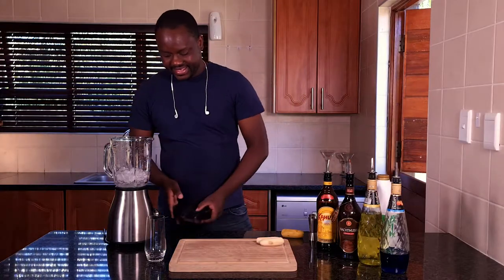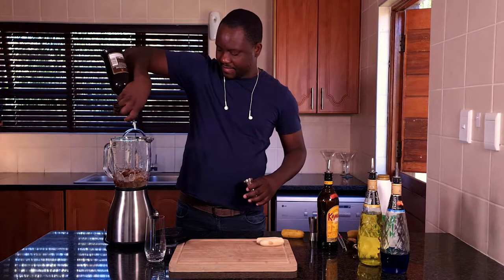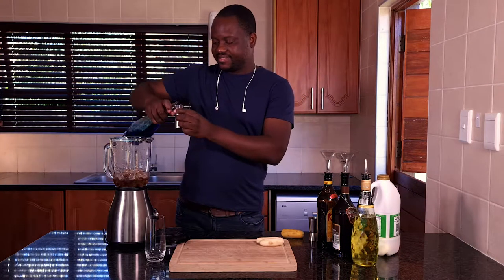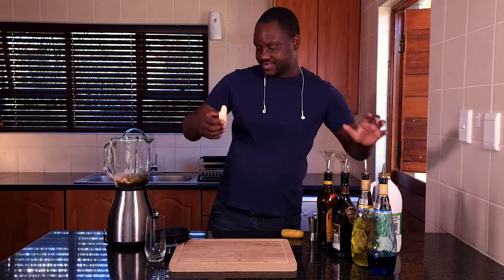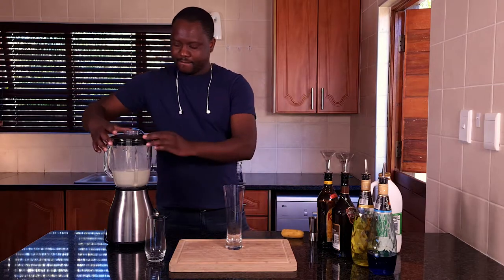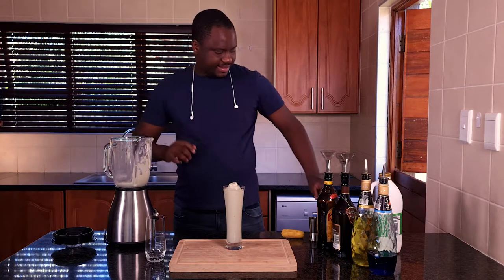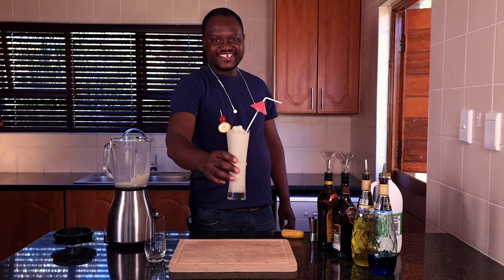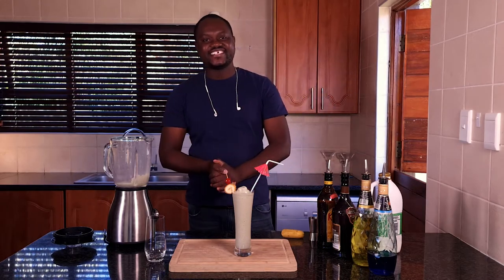BANANA BANSHEE COCKTAIL / 2021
Here are links to some of the basic equipment I use:

Bar spoon
Speed pourer

And here are some awesome ice moulds :

Ice Ball Mould
Diamond Ice Mould
Skull Ice Mould